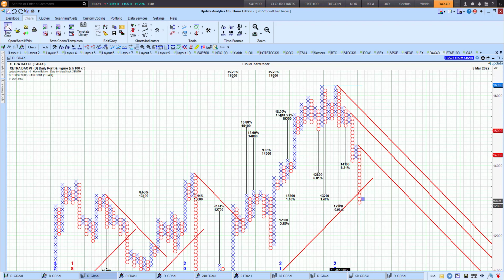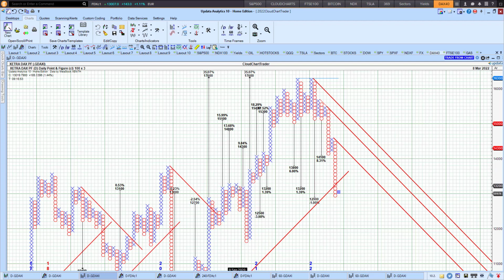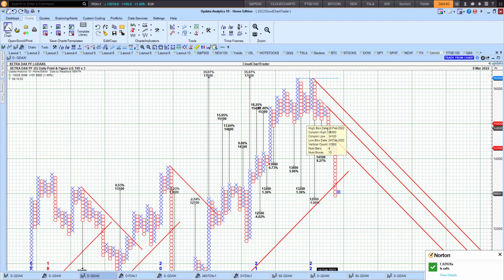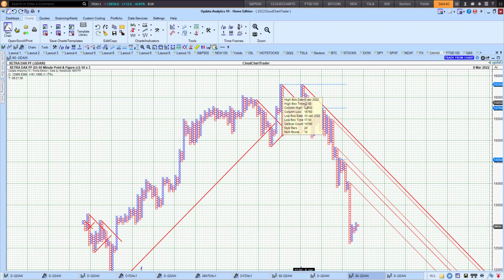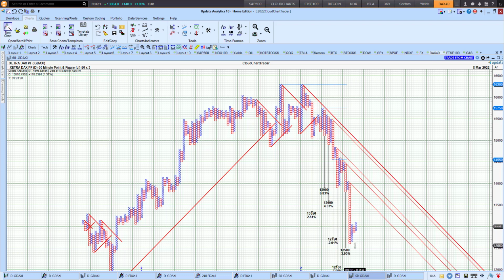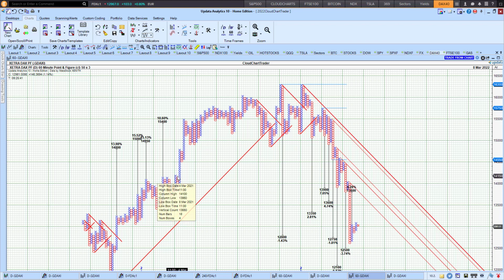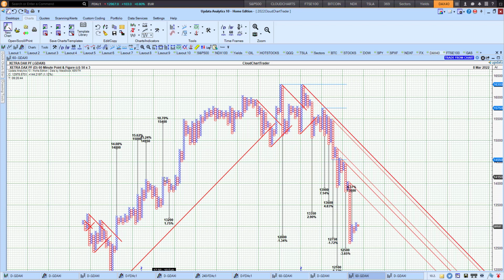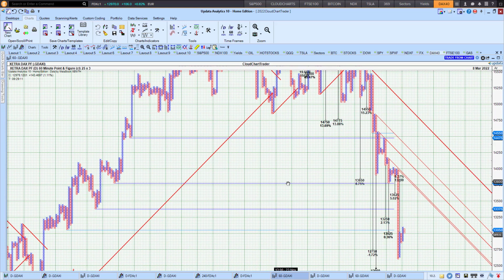Xetra Dax: Fighting for a rebound after hitting Point and Figure chart targets!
Xetra Dax Point and Figure chart targets review.